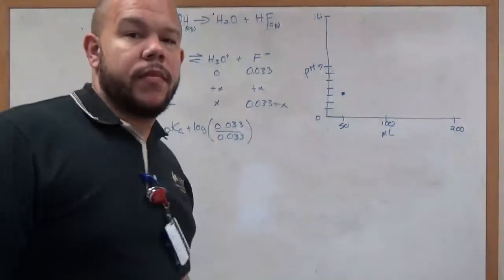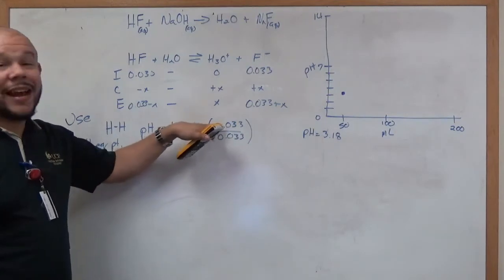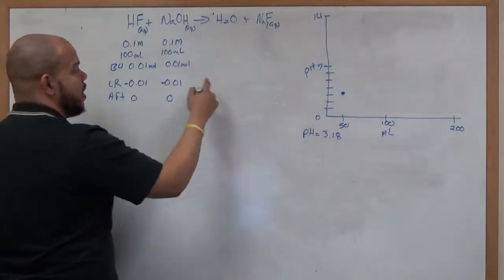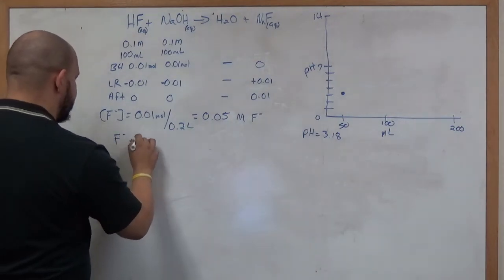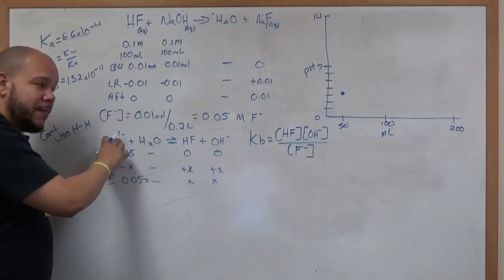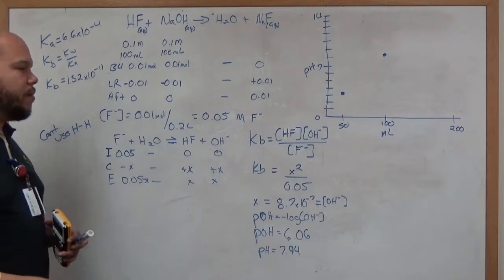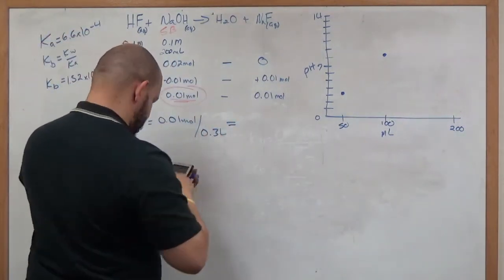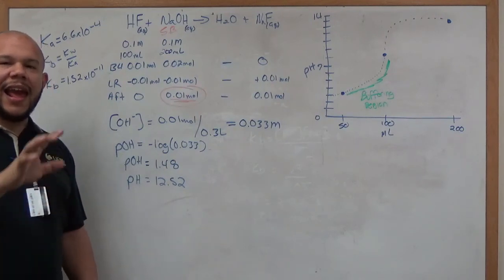Mini-Lecture (CHEM 1412) - Titration Theory Pt. 2: Strong w/ Strong & Weak w/ Strong Base